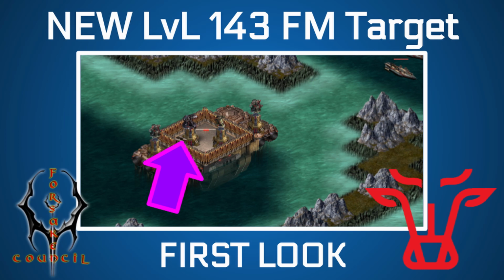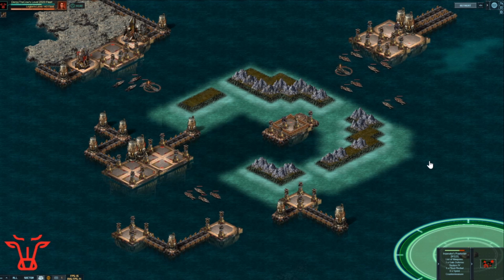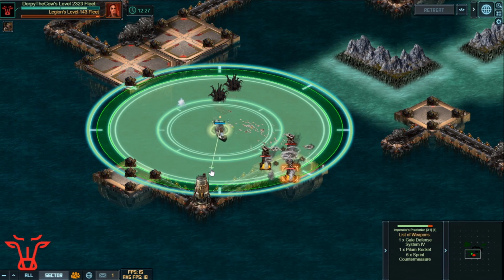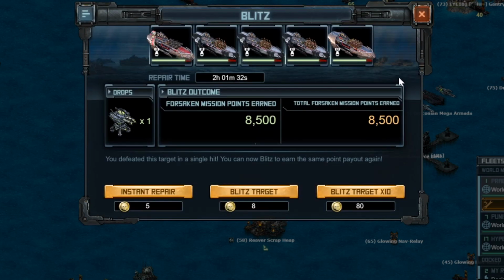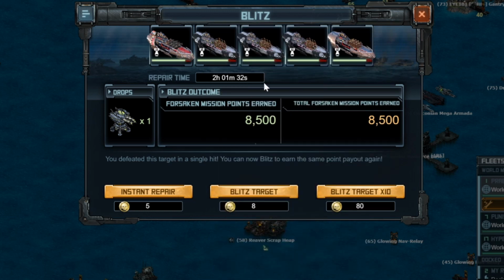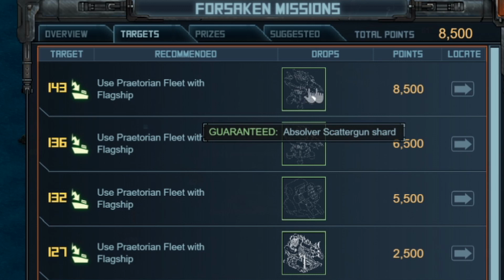Battle Pirates: NEW Level 143 FIRST LOOK